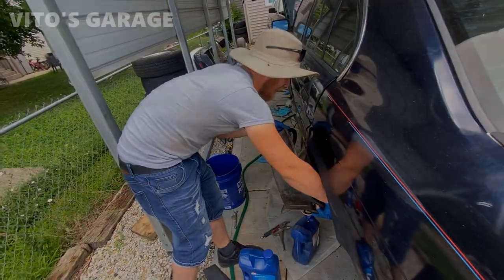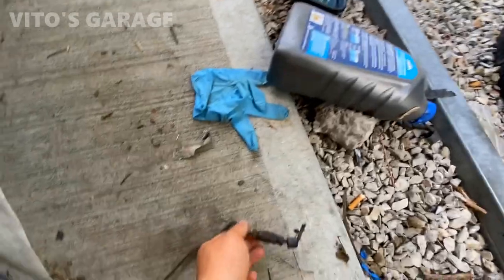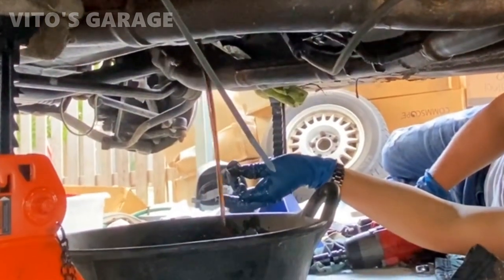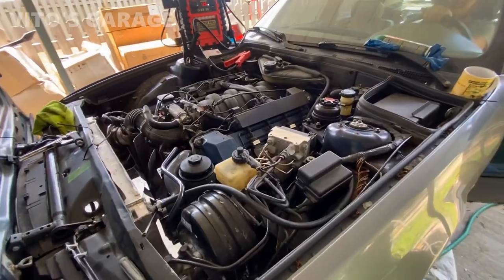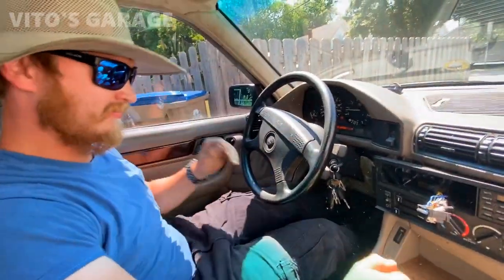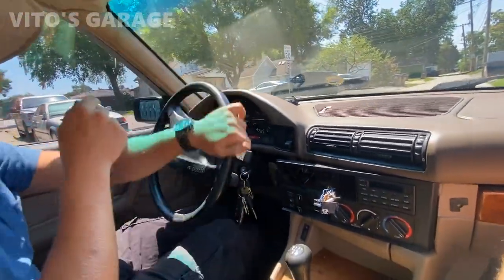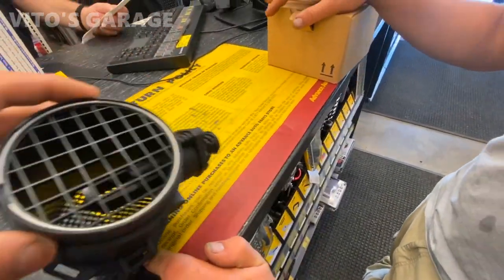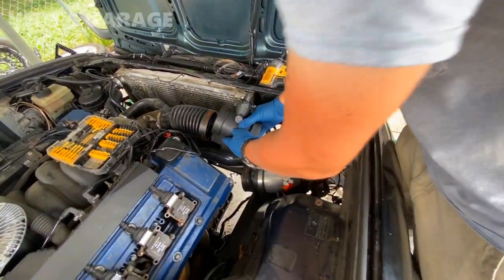V8 1994 BMW 530i FIRST DRIVE AFTER A LONG TIME!!!!! E34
Hey friends!

Visiting Leo in Kansas and hanging out! Today we're finishing up repairs on a BMW 530i E34 and taking it on a test drive!

I love socializing and meeting new people:
1) VITO'S GARAGE ON FACEBOOK: